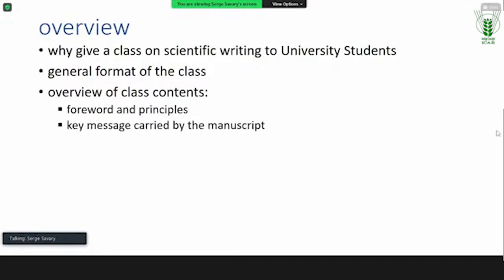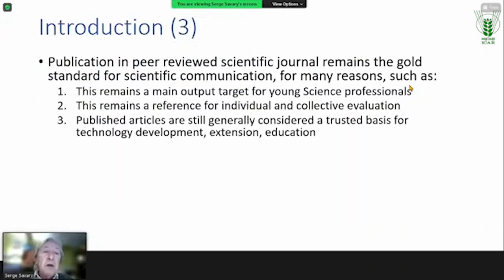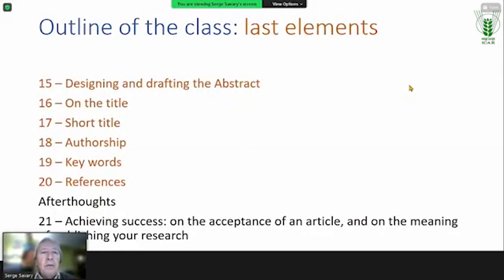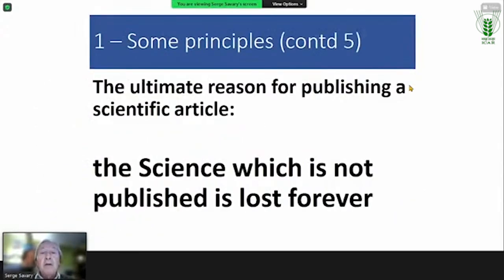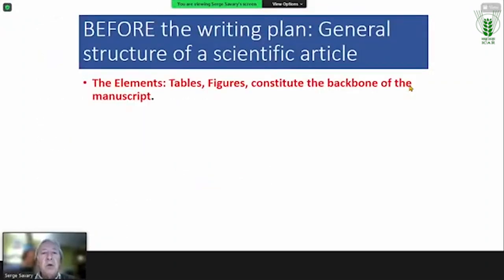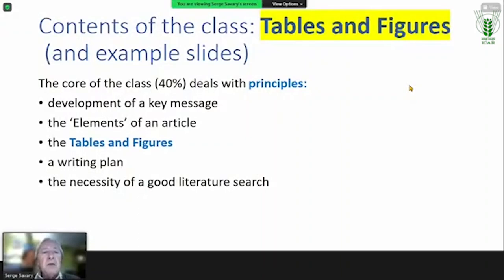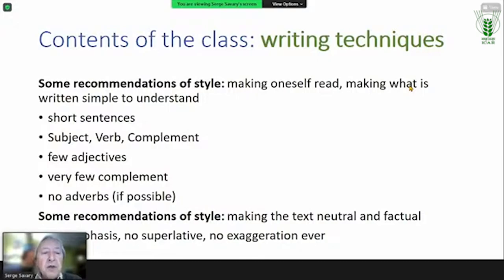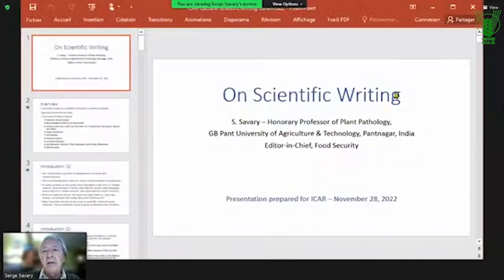Azadi Ka Amrit Mahotsav” ICAR Lecture Series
Prof. Serge Savary
Visiting Scholar, UC Davis, USA; Honorary Professor,
GBPUA&T, India; Editor-in-Chief, Food Security